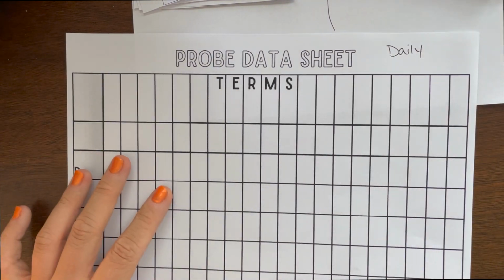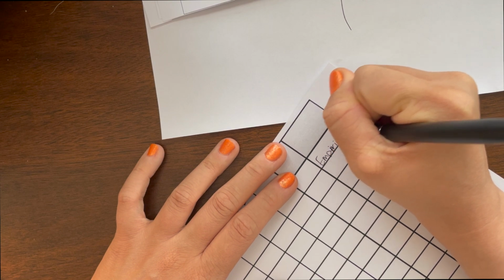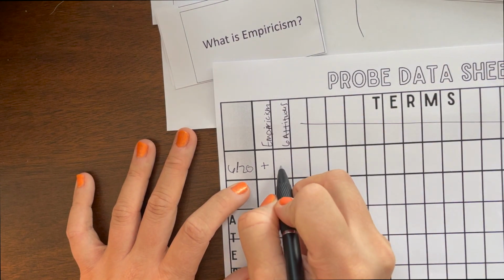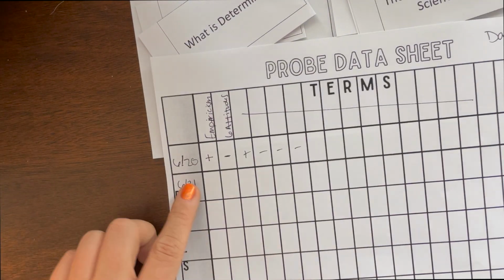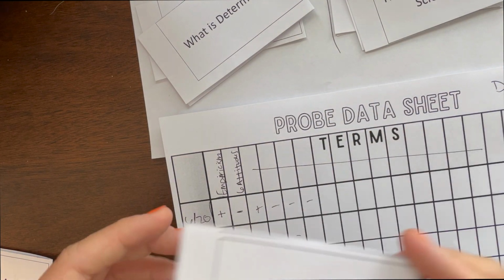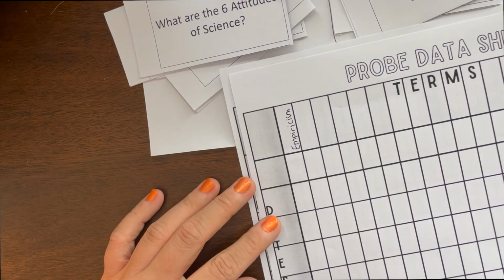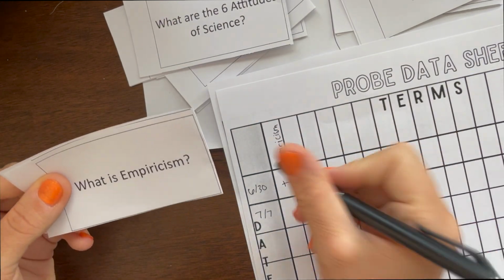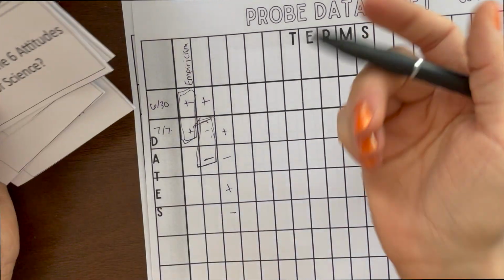BCBA Exam Prep: Master ABA Terms FAST!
Today we are talking about HOW TO use flashcards to study. BCBA, RBT, BCaBA EXAM TAKERS, this is the method I used to study and pass the exam. Think SAFEMEDS, but better. I show you step by step on EXACTLY how to do it and build up your fluency. We talk about how to trial and error struggles and master terms long term. GET IT!!!

Amazon Products to Buy for Studying:
Supplies -
Index Card Holder
Index Cards
Colorful Markers
Useful Notebook
Transparent Sticky Notes
DIY Tabbing
BEST PENS

Study Materials -
VISUAL ABA

TREAT YOURSELF SNACK BOX FOR STUDYING